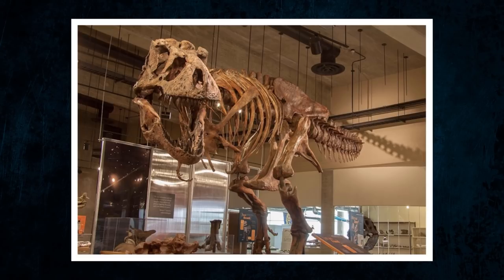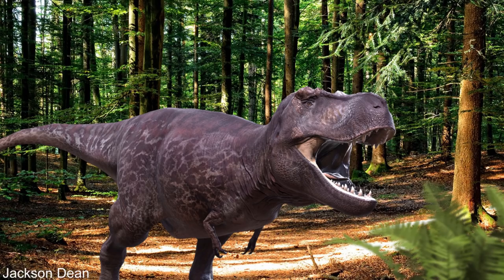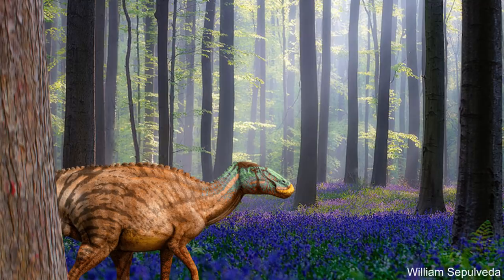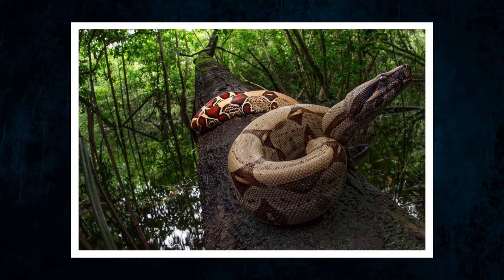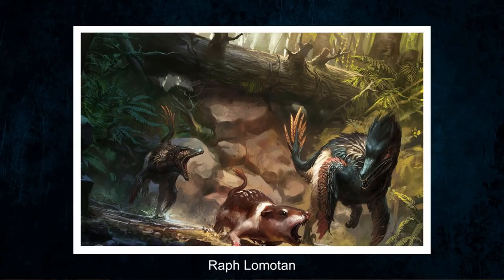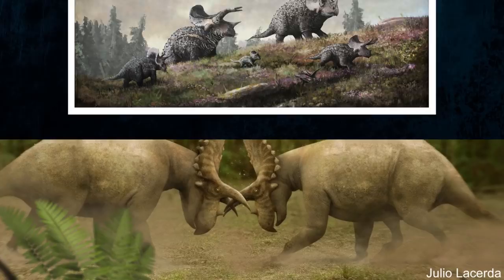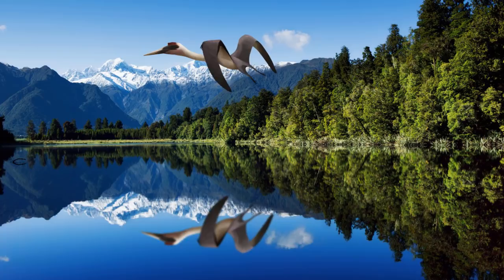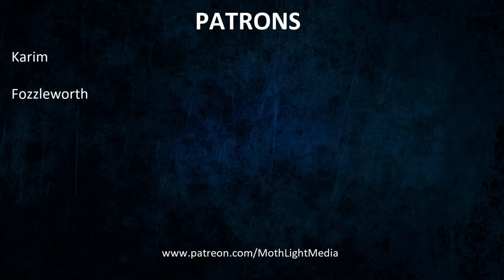Home of the T. Rex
A few months ago the largest T. Rex ever was found. In this video I decided to explain the habitat it would have lived in and how it would have interacted with the other creatures that lived there too.